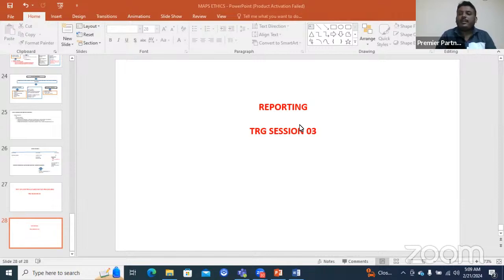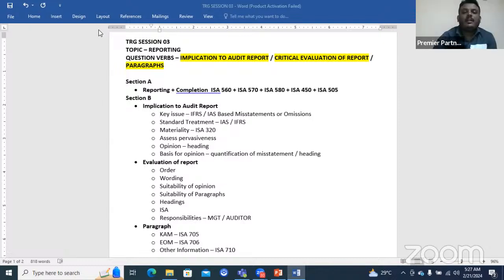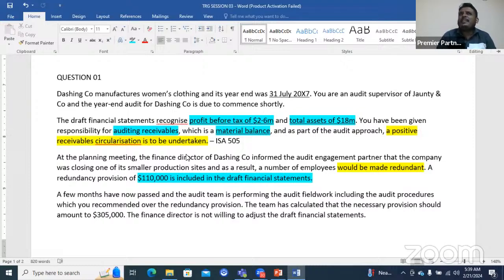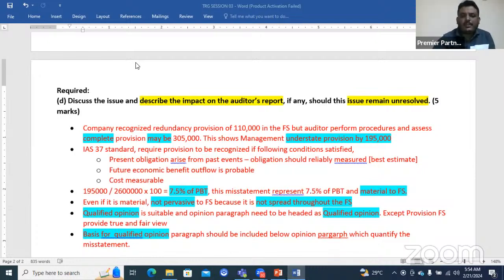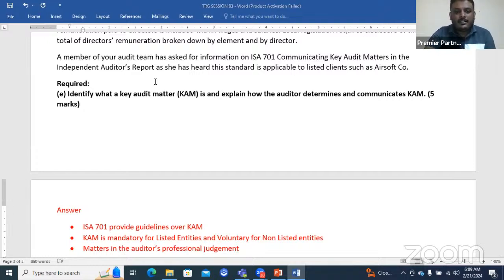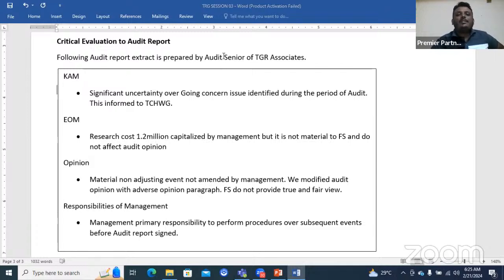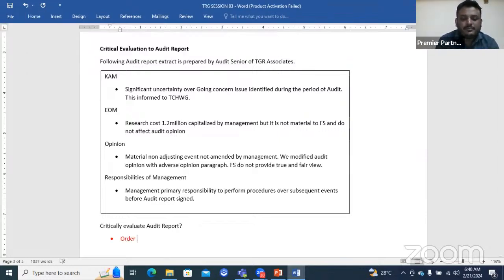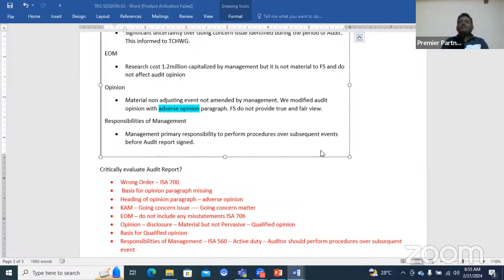ACCA | Audit and Assurance (AA) Revision Class | March 2024 Exam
Welcome to ArivuPro Academy ACCA Channel, your ultimate destination for mastering Audit and Assurance and more for the ACCA March 2024 Exam!

Our Audit and Assurance Revision Classes are meticulously designed to help you conquer the core concepts of AA. Our free series will guide you through every aspect of the syllabus, ensuring you're fully prepared for exam day.

What You'll Get:
- Comprehensive Coverage: Dive deep into the AA syllabus with detailed explanations, practical examples, and insider tips to navigate the exam successfully.